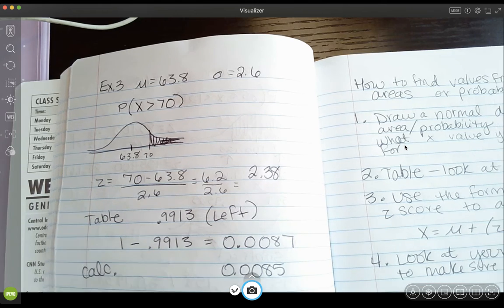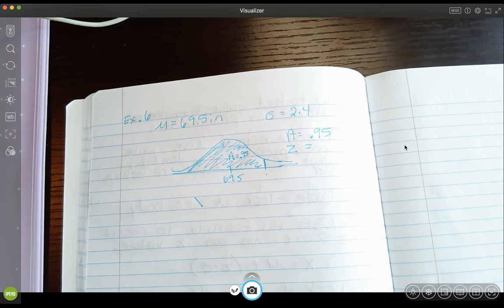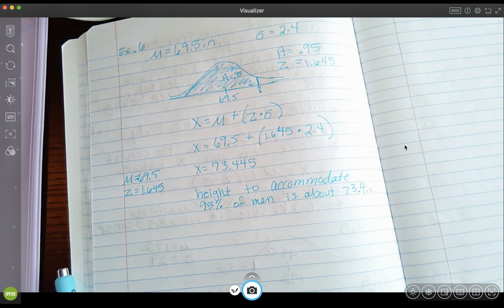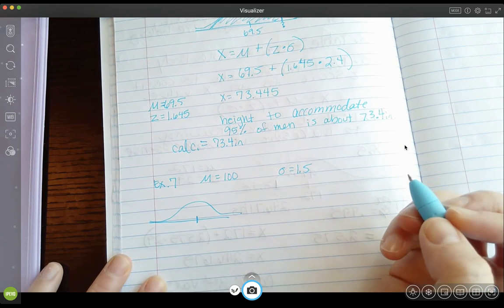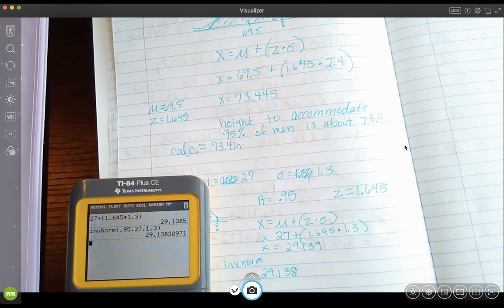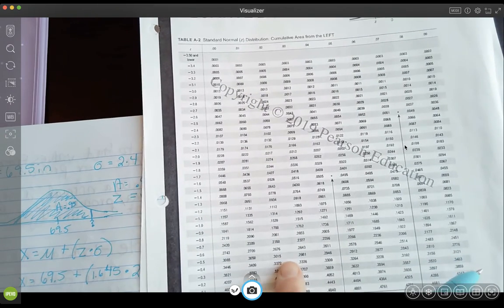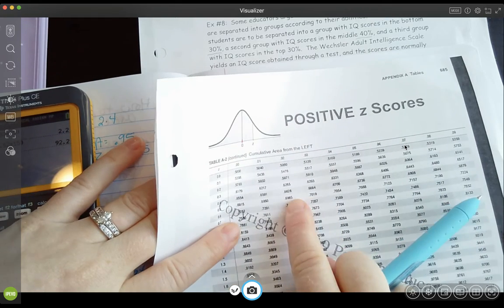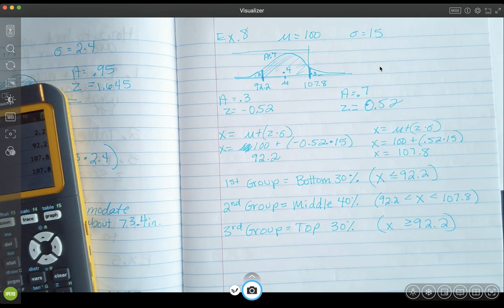STATISTICS 6.2 Notes PART 2